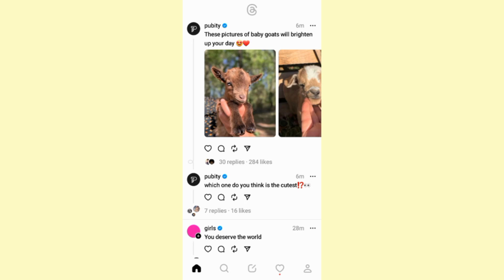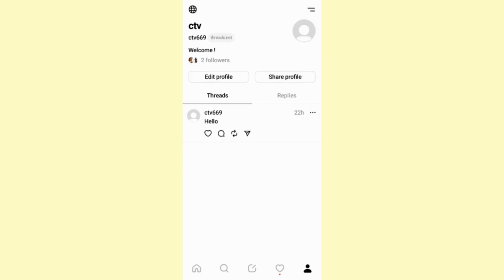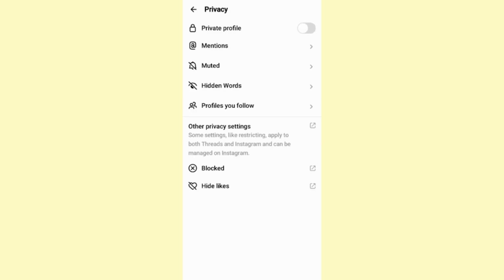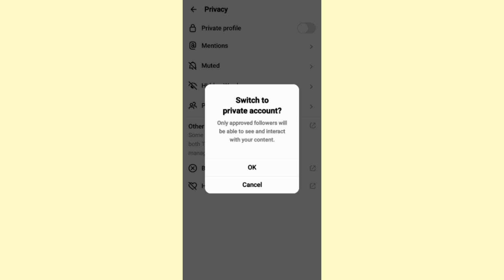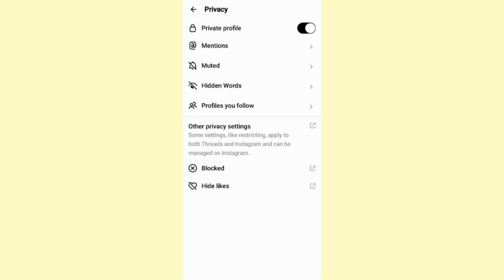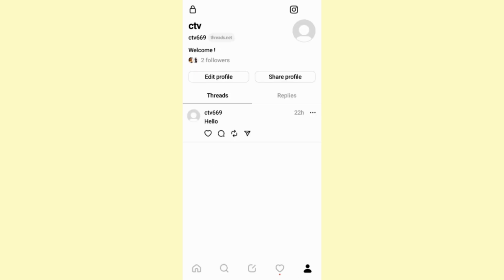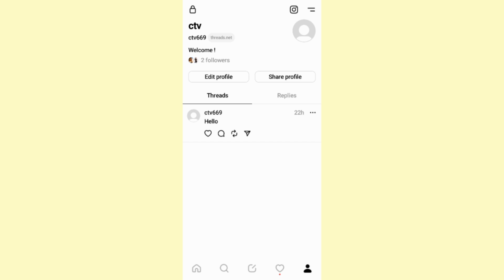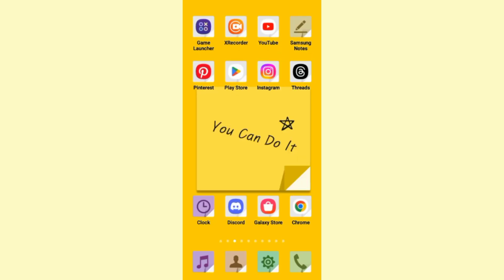How to Private Threads Account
Learn How to Private Threads Account. It is really easy to do, learn to do it in just a few minutes by following this super helpful tutorial.